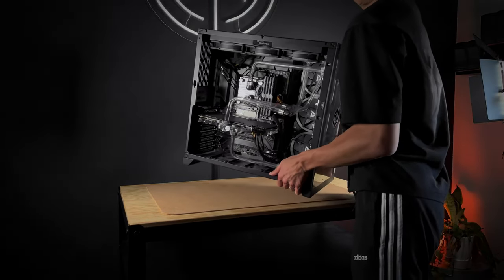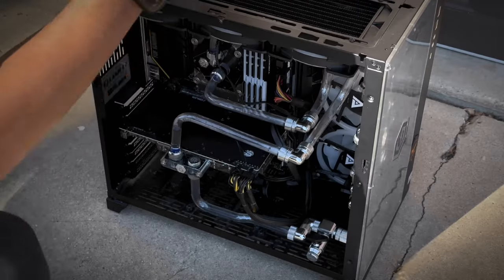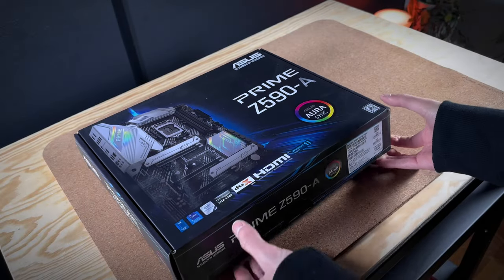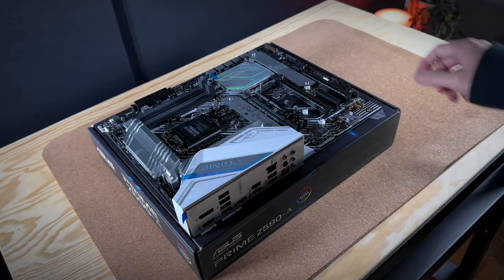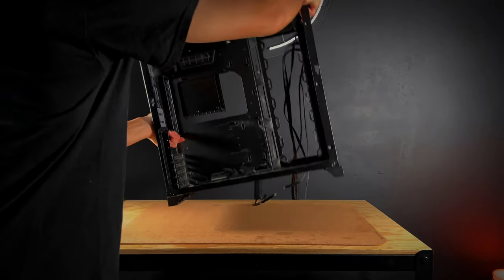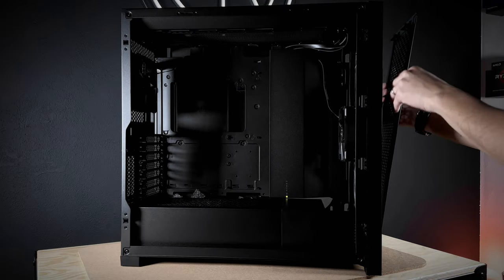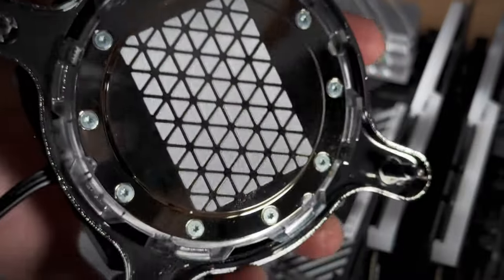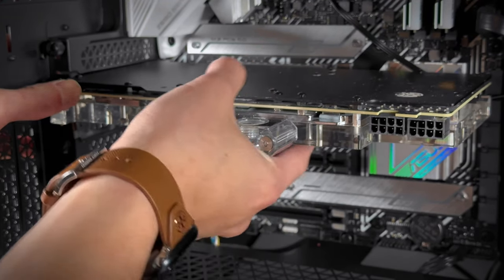$3,000 Custom Loop WaterCooled PC leaked!!! Can we fix it?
PC Case
Extension Cable

Custom Loop Water-Cooling Components

CPU Waterblock
GPU Waterblock
Fittings: Barrow G1/4 Hardline tubing
Pump Reservoir
Pressure Gauge
Drain Valve
Bending Tool
Heat Gun